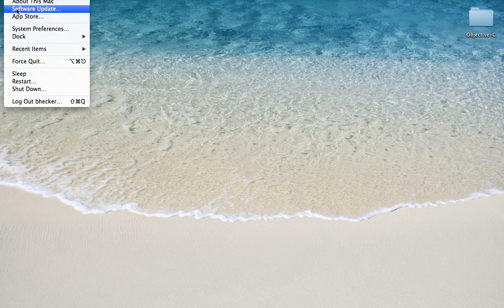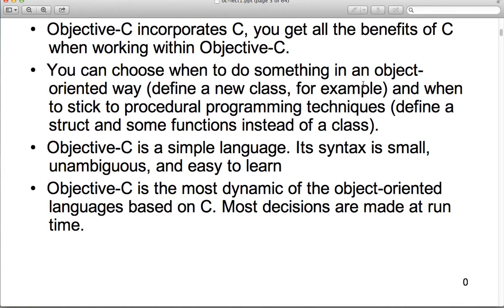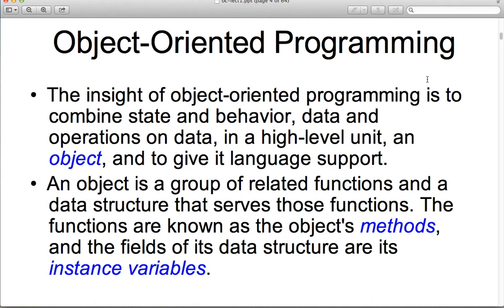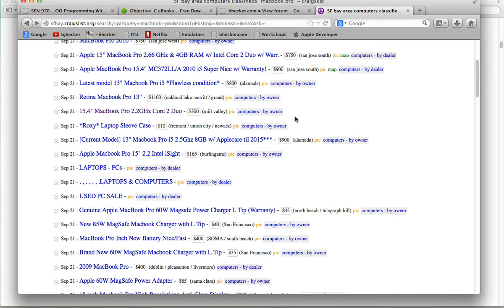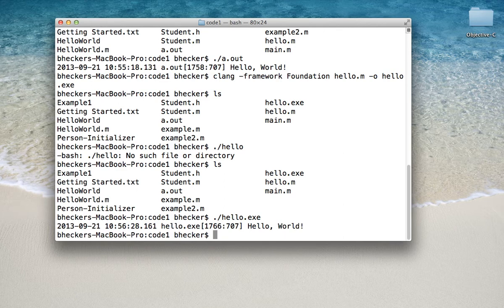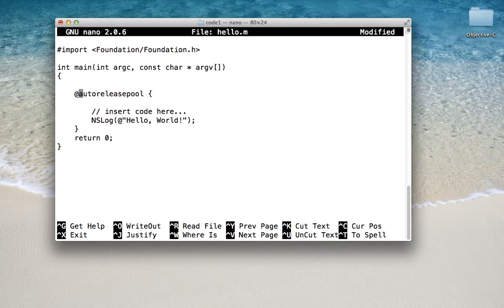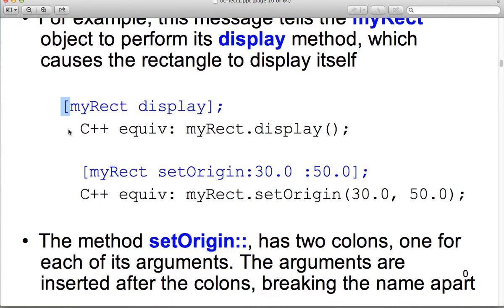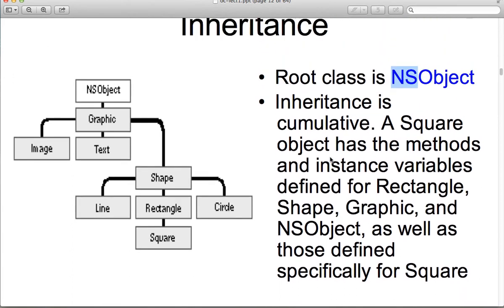Fall 13-1 Objective-C - Lecture 1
This lecture covers an overview of XCode and Objective-C programming. This is the first part of a series of videos on Objective-C programming.